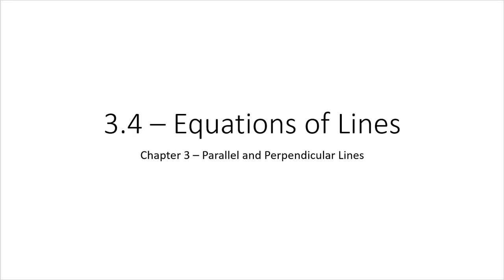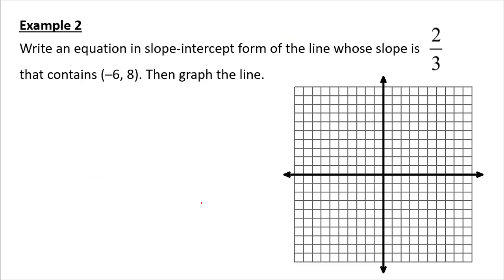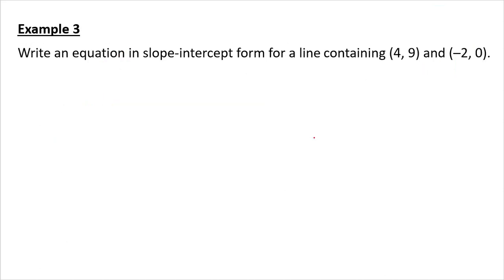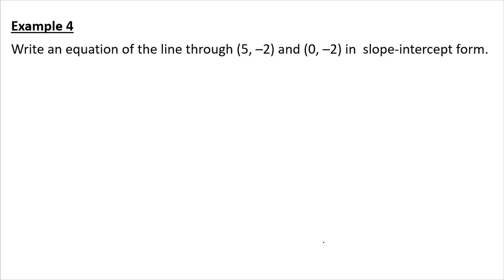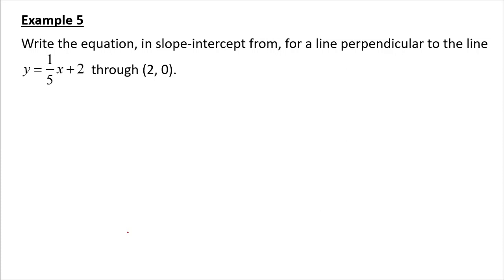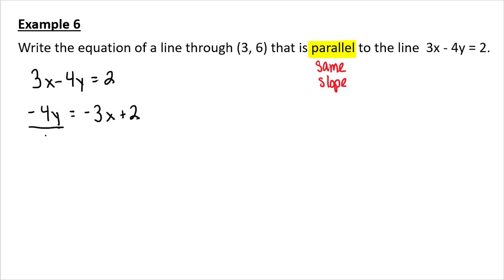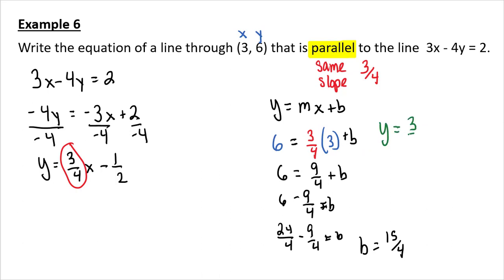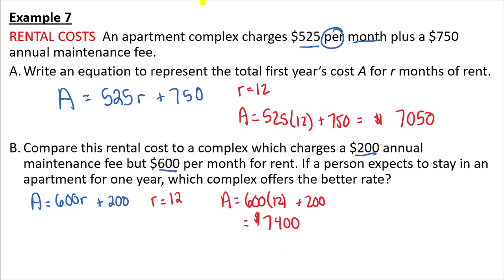3.4 - Equations of Lines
Writing equations of lines using slope interept formula